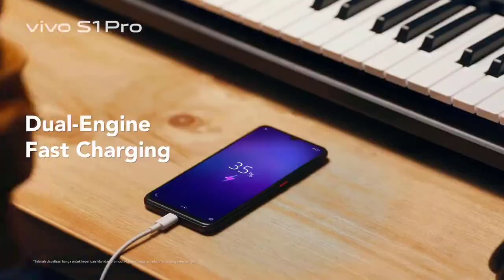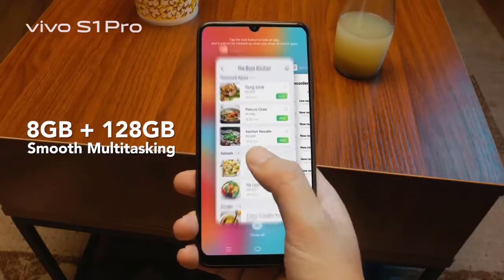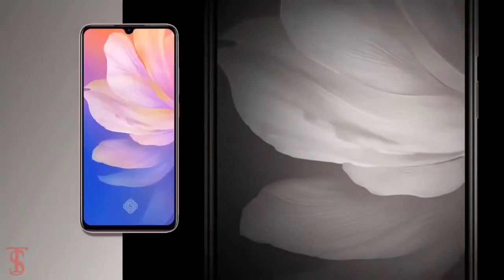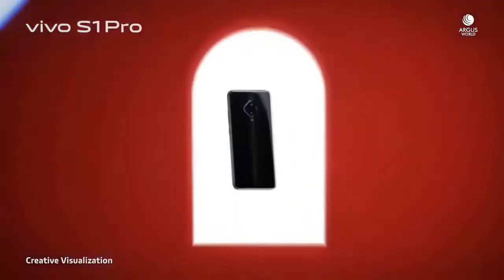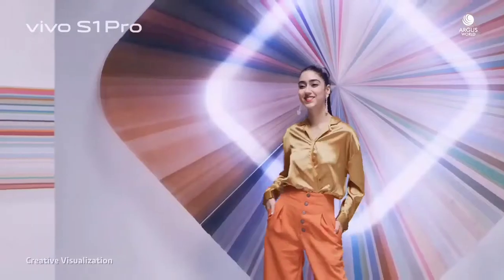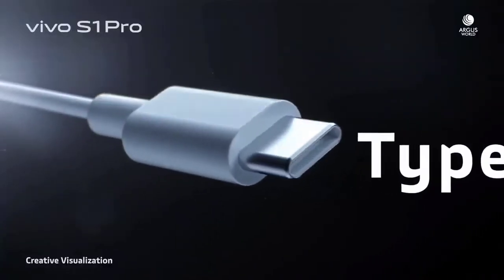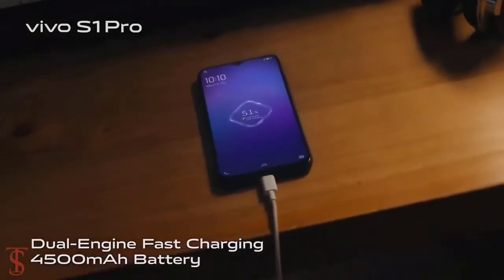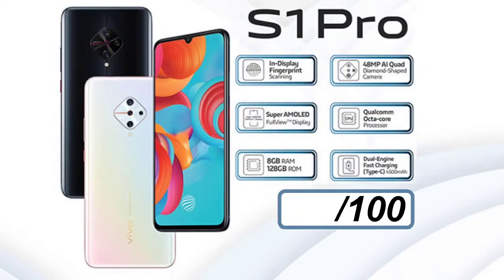Vivo S1 Pro Specs & First impressions ✓AI Quad Camera✓- GadgetNXT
The In and Out, Good And Bad of the Vivo S1 Pro - Complete review. Check the Description...

✔️ Video content ✔️
Hello friends,

Today we have brought you a new phone - "The Vivo S1 pro". It was released on 4th of January in an official release event by Vivo at a price of Rs.19,990.

The Vivo S1 pro is available in 3 colour variants on Flipkart and Amazon. Dreamy White, Jazzy Blue and Mystic black. I personally prefer the dreamy white color.

Buy for
● Great Display and camera
● Awesome battery
● Fast charging
Beware of
● Hybrid slot
● Below par processor

1. Performance (77 out of 100)
Let us now look at the performance of the device.
The smartphone is powered by a 2GHz octa-core Qualcomm Snapdragon 665 SoC coupled with Adreno 610 GPU. The processors manage the overall performance of the system. These are accompanied by 8GB RAM that makes handling multiple tasks easy.

2. Display (79 out of 100)
Talking about the display, the Vivo S1 Pro flaunts a 6.38-inch Super AMOLED display, which has a pixel density of 404 PPI. It results in a screen resolution of 1,080 x 2,340 pixels. Overall, the display of the Vivo S1 Pro scores 79 out of a hundred.

3. Battery (86 out of 100)
Now let us talk about the battery of the Vivo S1 Pro. Acting as the stamina provider, there is a 4,500mAh Lithium ion battery, which provides long hours of backup. When it’s time to recharge, Vivo’s exclusive 18 Watt Dual-Engine Fast Charging technology recharges it at super fast speeds.

4. Camera (75 out of 100)
Talking about another important characteristic of a smartphone, The camera.
The S1 Pro main camera delivers 48MP super clarity, while the other three cameras cover wide-angle, macro and Bokeh needs for almost every scene. The triple camera setup consists of 16MP, 8MP and 2MP lenses. The 48MP main camera has a half inch sensor supported by a large f/1.8 aperture for super light sensitivity. The special super night mode makes the night capturing even better. The 8 MP super wide-angle camera expands your frame to 120 degrees. The macro lens of the S1 pro comes handy when taking close up shots to capture details. S1 Pro’s EIS feature gives you Ultra steady videos which helps you capture super clean videos even if your hands are shaking.
At the front, there is a 32 MP selfie shooter which is powered by AI that helps in super cool and crystal clear selfies.

5. Storage
The Vivo S1 comes with a 128GB inbuilt storage, which helps to store a lot of files and documents in it. The storage can be further expanded up to 256GB by using a memory card.

6. Other Features
Vivo S1 pro comes with a lot of other cool features like the in display fingerprint sensor, Dark mode, Game mode for smooth gaming experience and Always-on-display which is becoming a trend now a days.

7. Final Verdict
The Vivo S1 is a great Smartphone in the mid-range price segment. The cameras are great to capture quality images and also can record quality videos. It has a good configuration that assures a flawless performance. The device also comes with a good battery backup and massive storage.

***FINAL SCORE***
         *88/100*

Affiliate Declaration: Please note that some of the links above are affiliate links, and at no additional cost to you, I will earn a commission if you decide to make a purchase after clicking through the link.